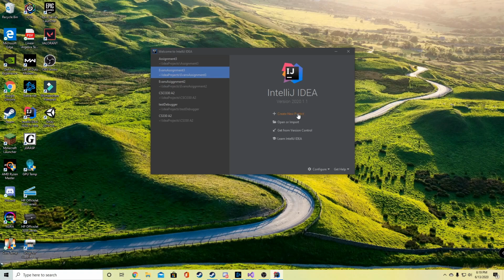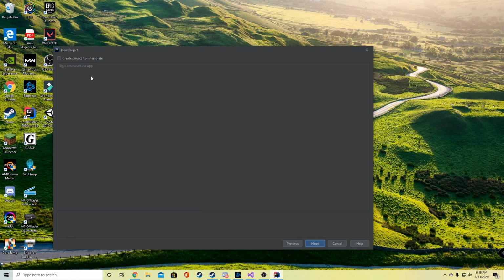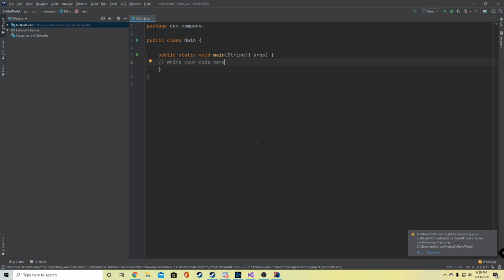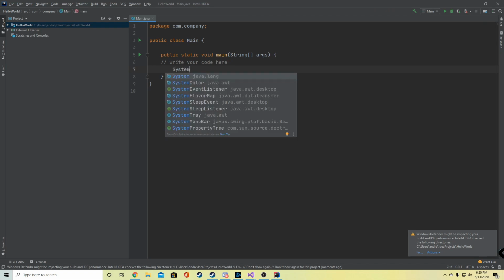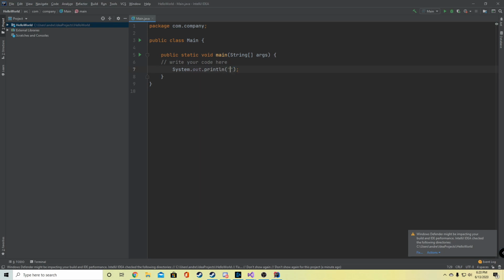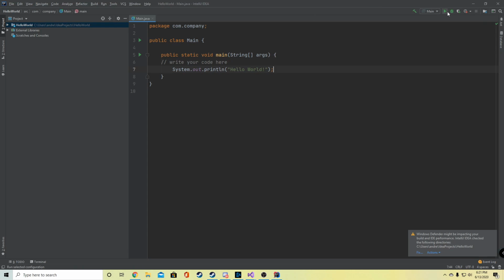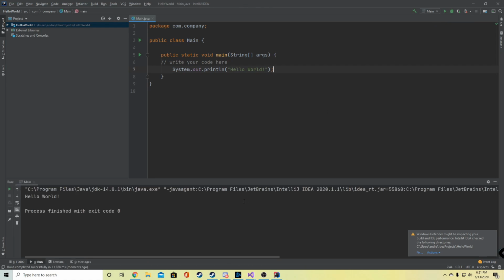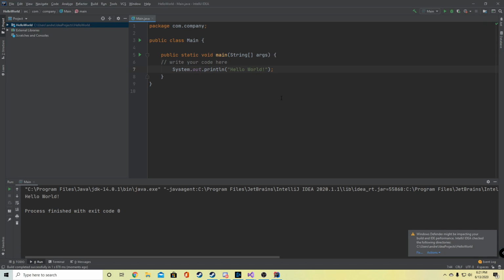Learn Java From Scratch #1: Console Output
In this episode of Learn Java From Scratch we cover console output and make our first very own java program. Leave a comment to help this channel get better.